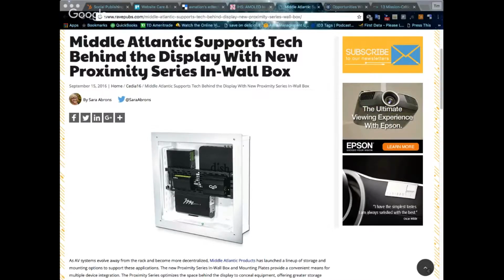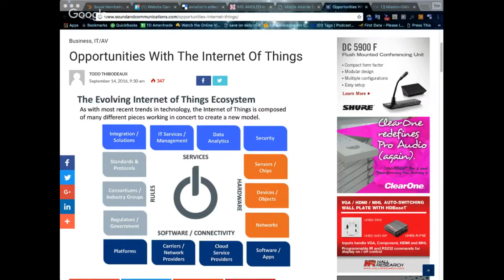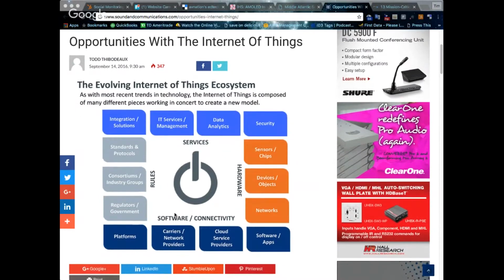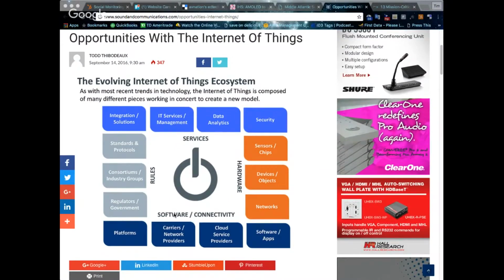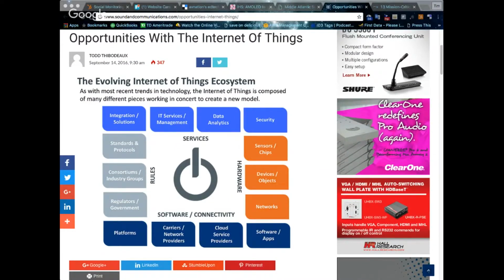EdTech Episode 45: Driving Innovation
OLED and AMOLEd seem to be passing LCD in the middle display market. Will that reach the Higher Ed large panels? We look at back boxes and mounting options for those displays. Plus, what impact will IoT have on the higher ed sector?